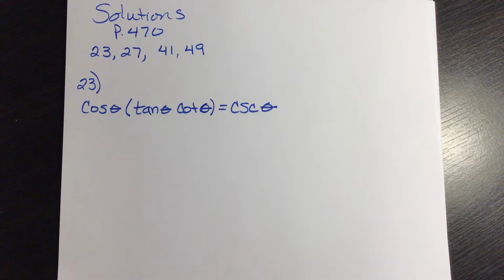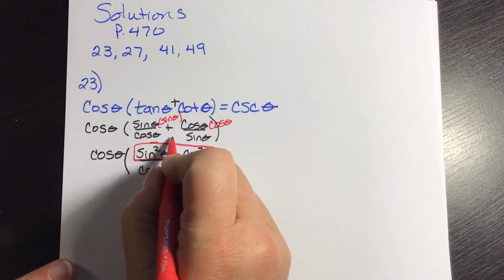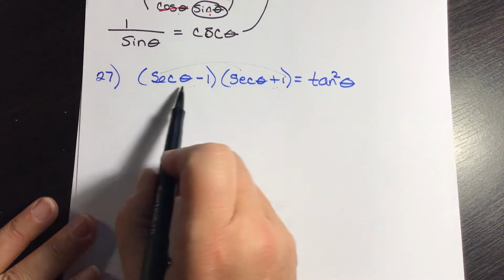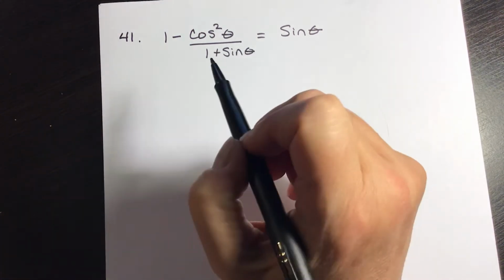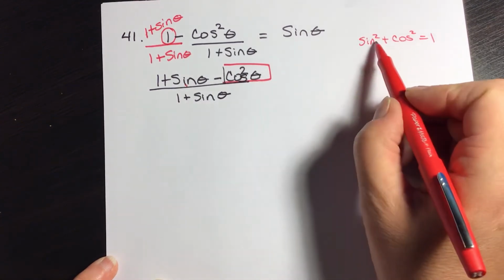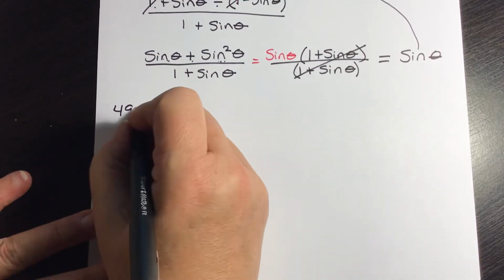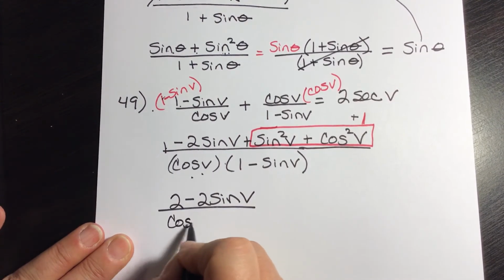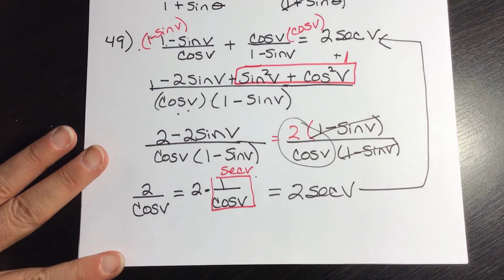DC PC 7.4 Random Solutions